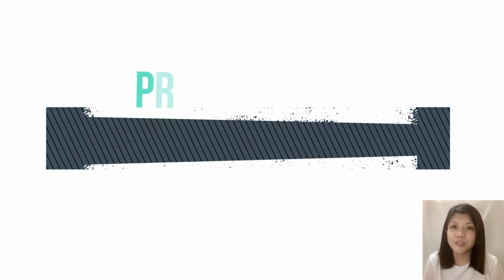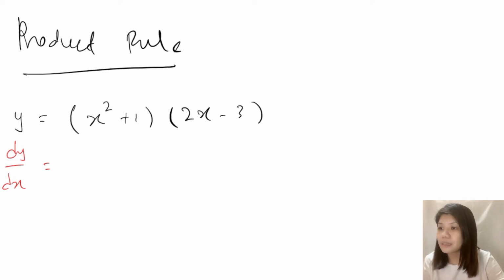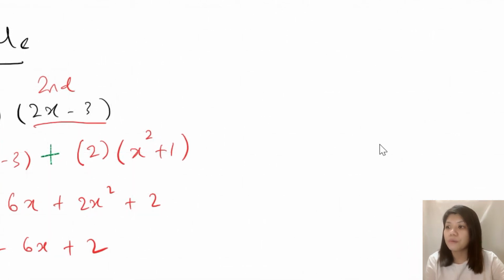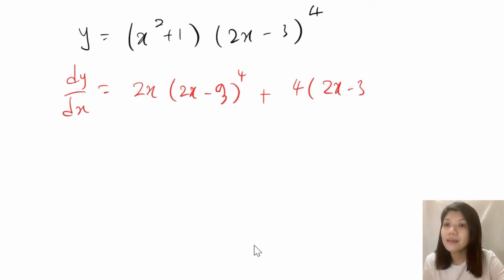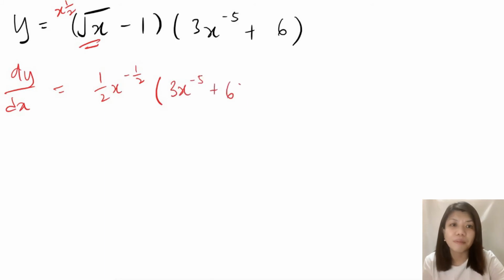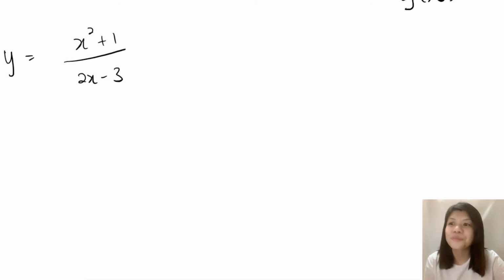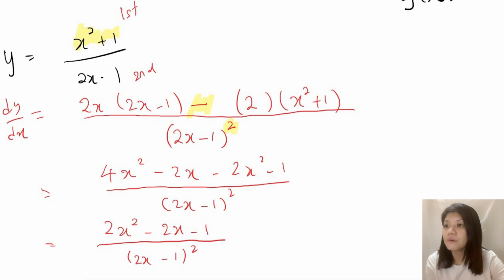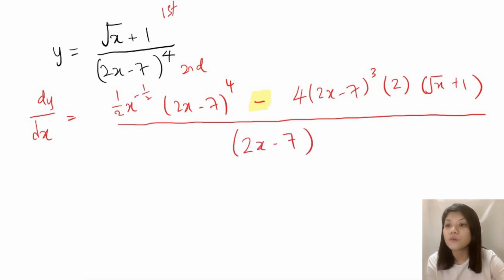Methods of Derivative Part 2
This video continues the first video on "Methods of Derivative Part 1" and introduces the other two methods which are known as Product Rule and Quotient Rule. Once again, the Derivative is considered as one of the most important topic in Calculus. Please feel free to drop any comments of questions below.